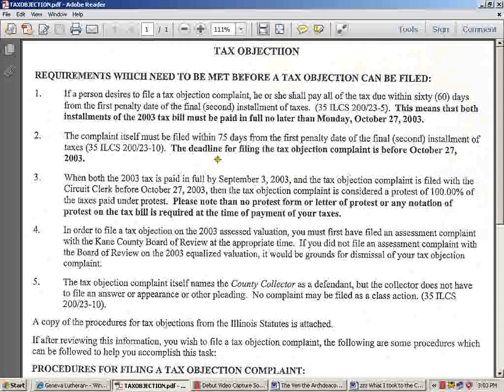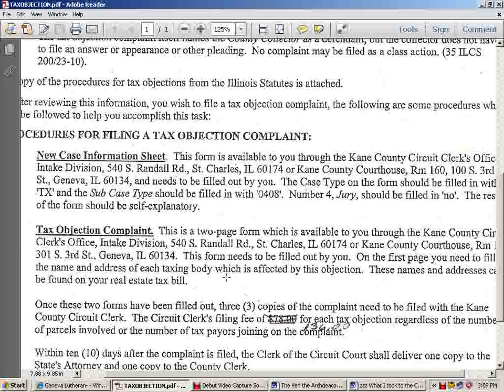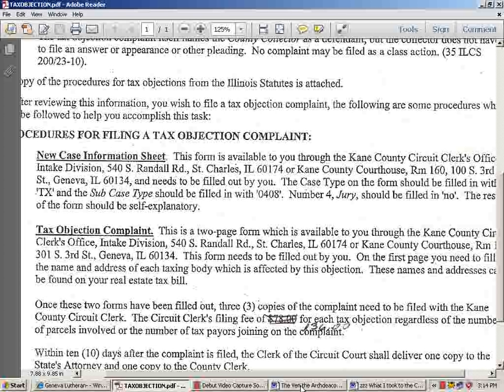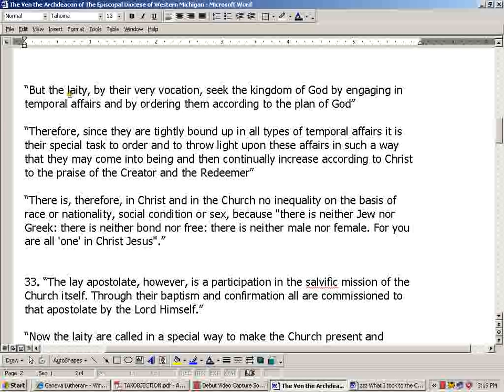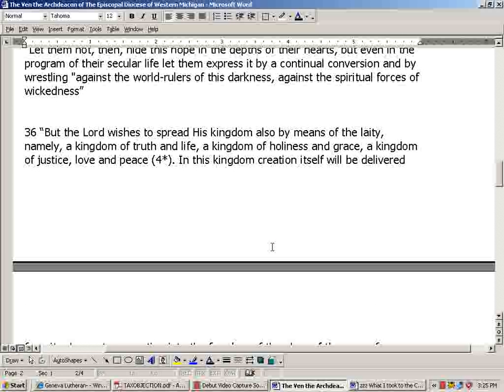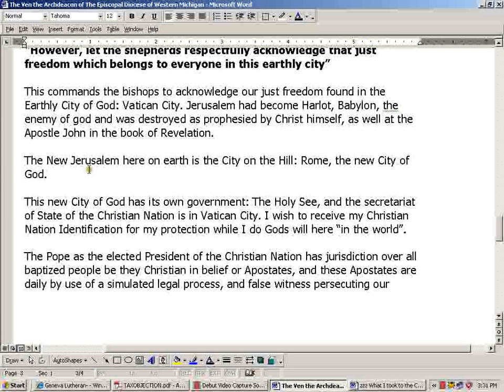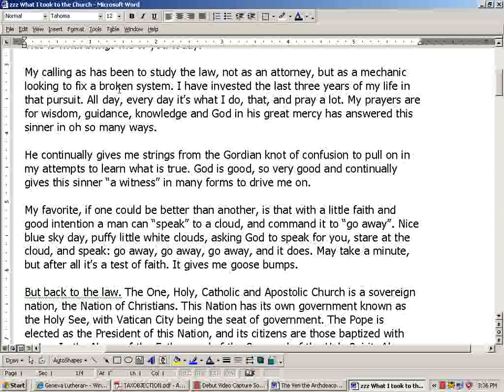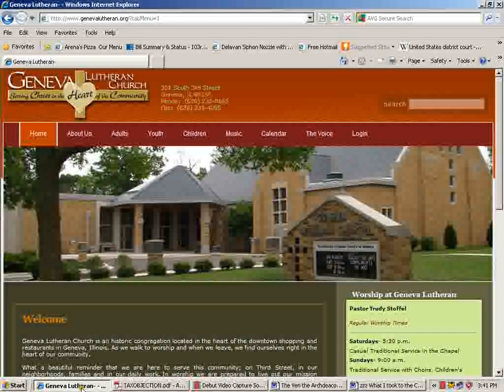Other Courts of the Realm